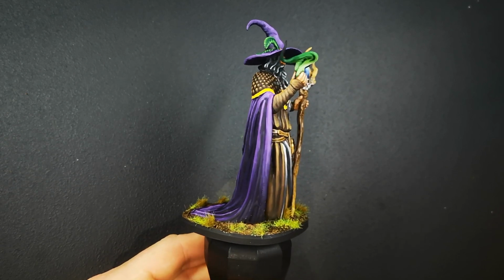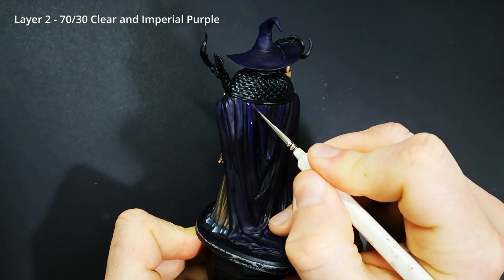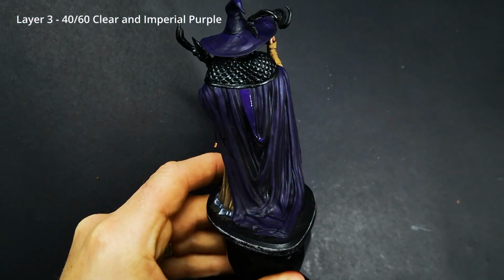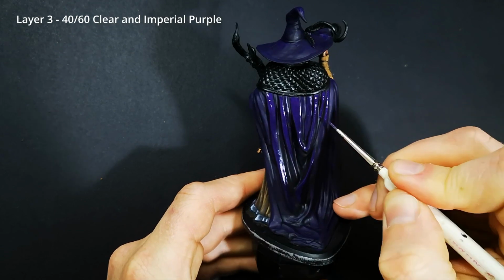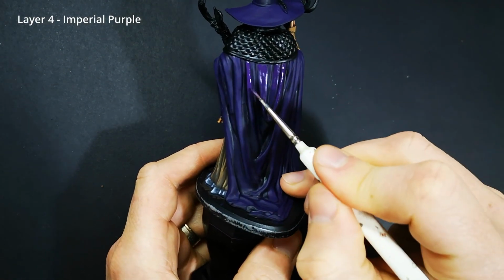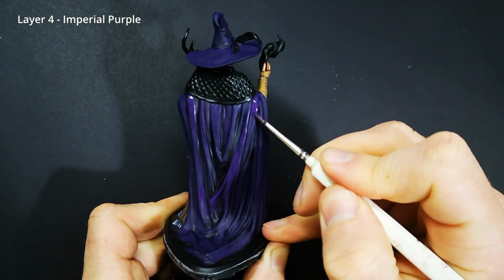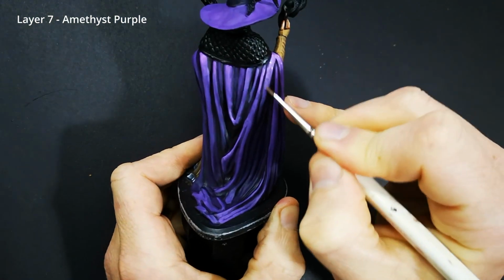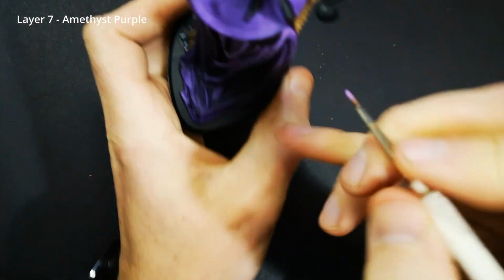How To Paint - Highlighting and Shading with Purple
In this video I'll show you how to highlight and shade with purple to bring out the forms of a robe or other clothing.

The Plastic Canvas is a miniature painting channel focused at beginner painters, or anyone that likes watching minis being painted from start to finish. I'm using this to document my progression in the hobby and I hope that with what I share about what I'm learning, I can help you make some good early steps in your time in the hobby too.